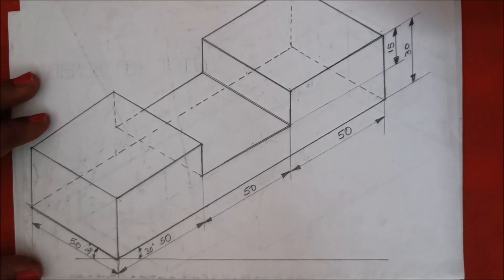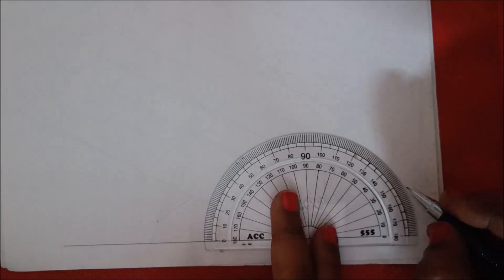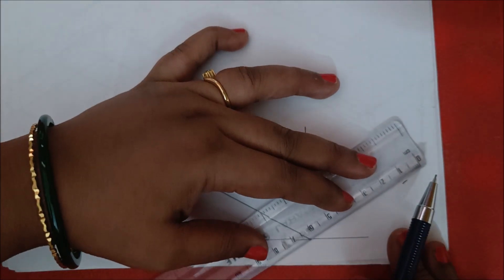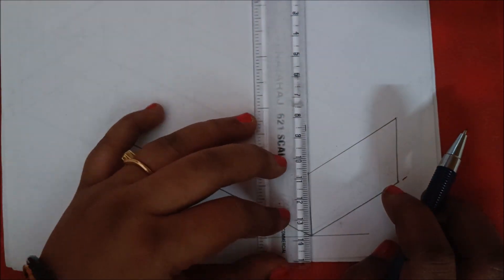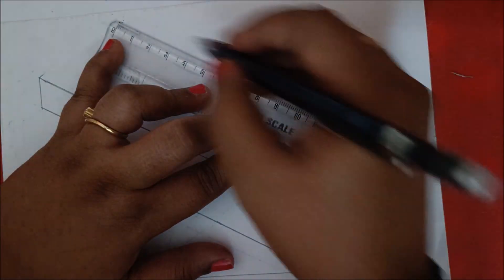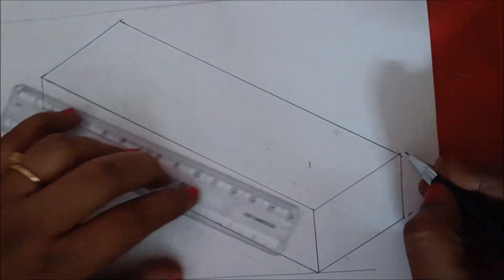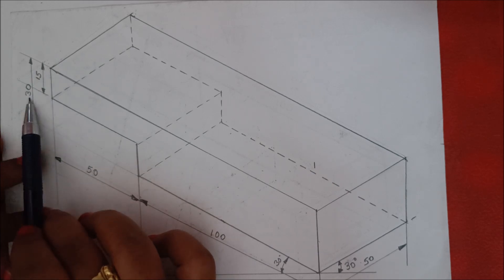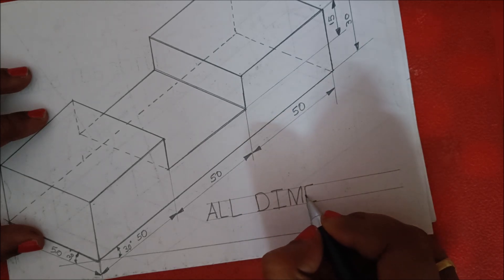Half Lap Joint - Isometric Figure Part-2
Hi,

Today will discuss about the Carpentry trade -Half lap joint (Figure-2) Isometric drawing from  Engineering Workshop.